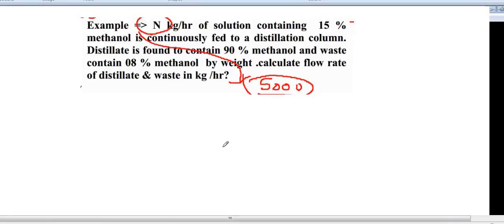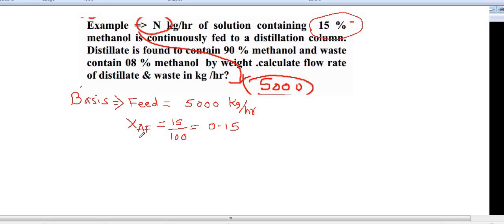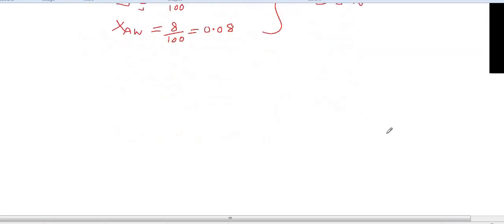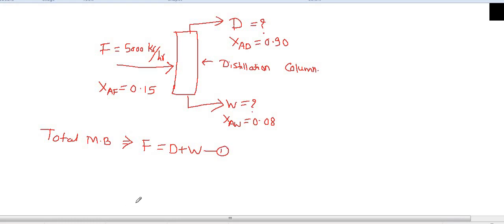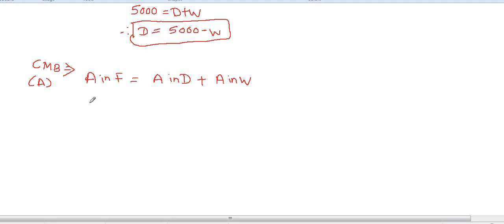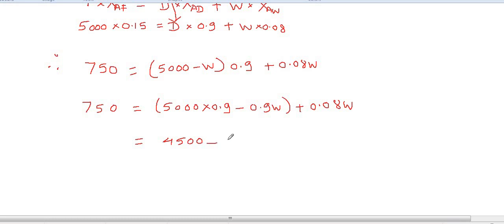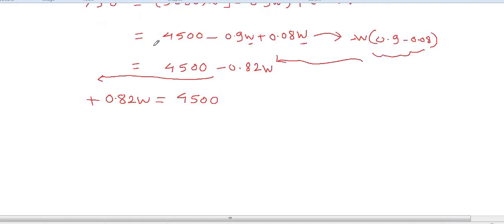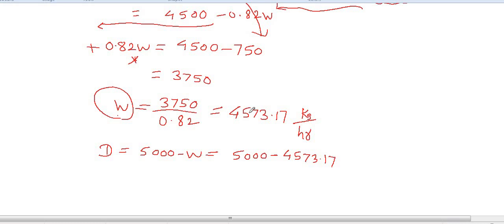What is Distillation ?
In this video, material balancing equation of distillation is explained